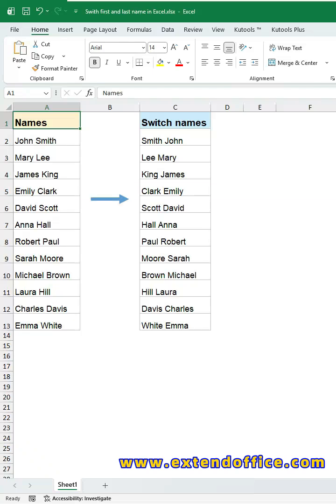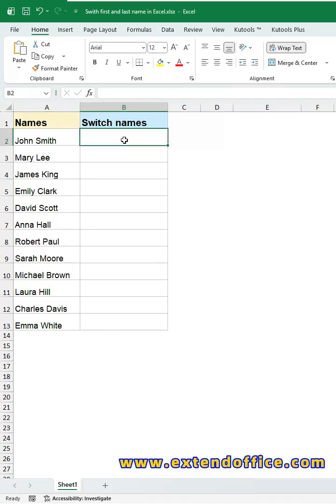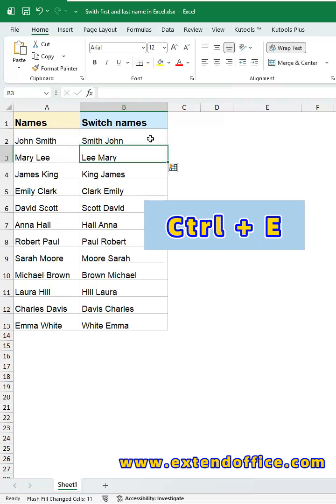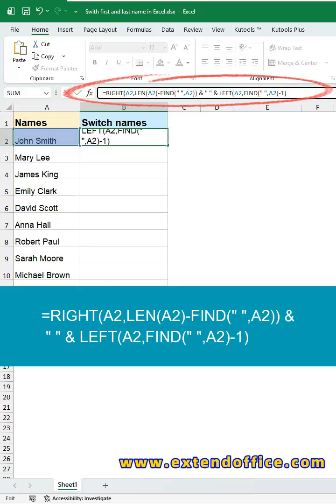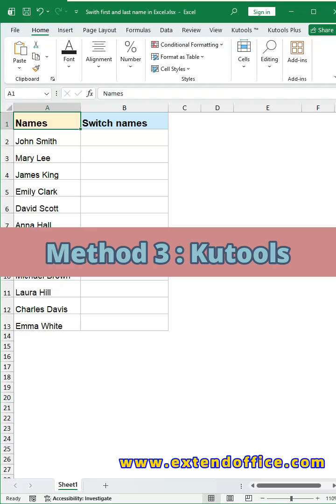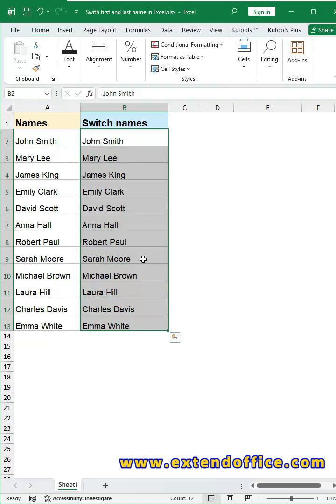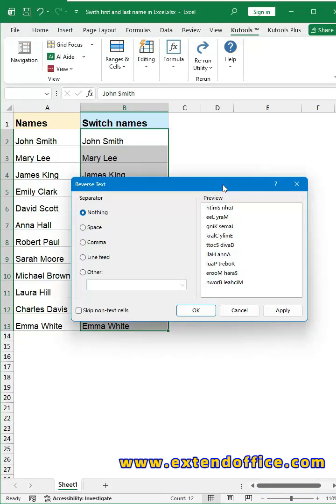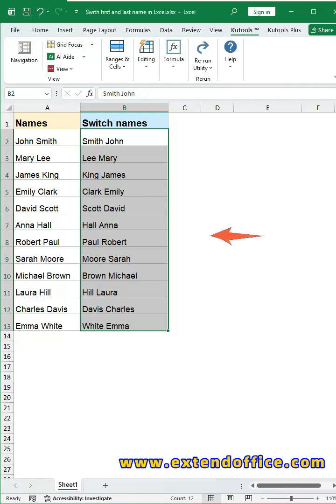Switch First and Last Names in Excel — Quick & Easy Trick!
Have a list of names in Excel that look like “John Smith,” but you need them flipped to “Smith John”? Don’t worry — in this video, I’ll show you a few super-easy ways to switch first and last names in Excel!